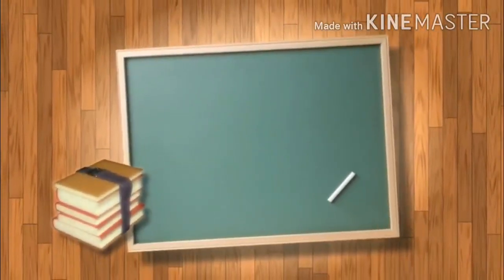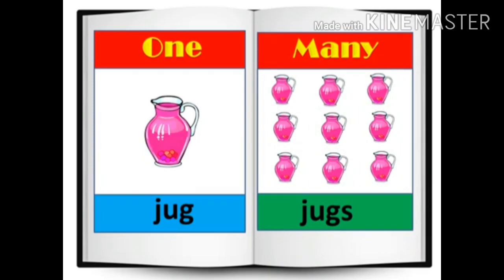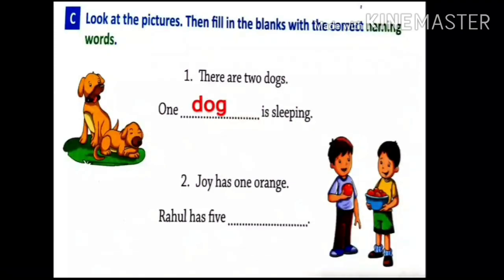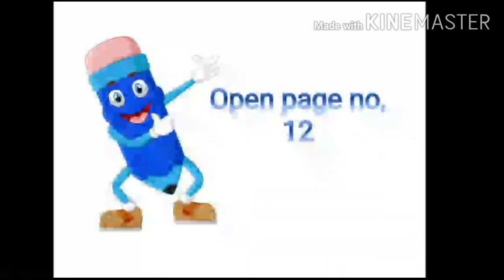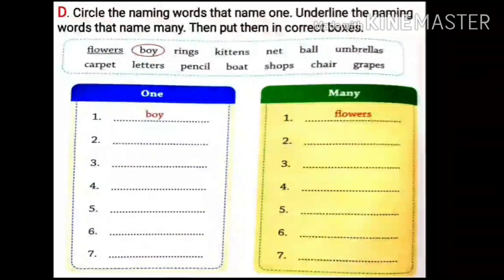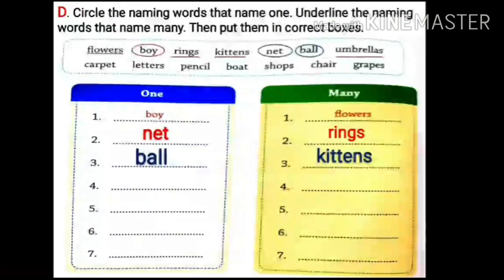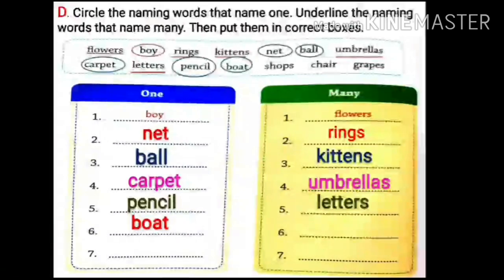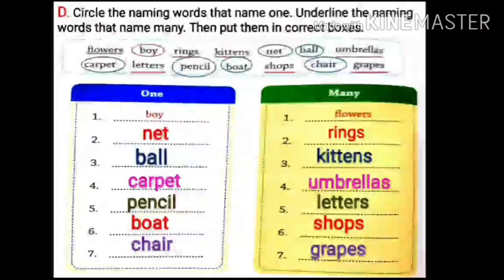Class I - English - 28-08-2020